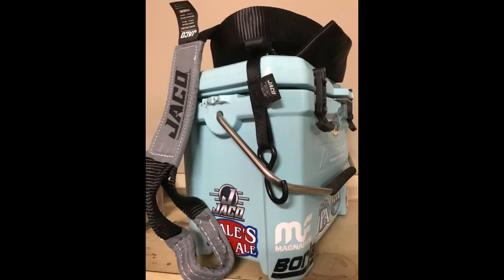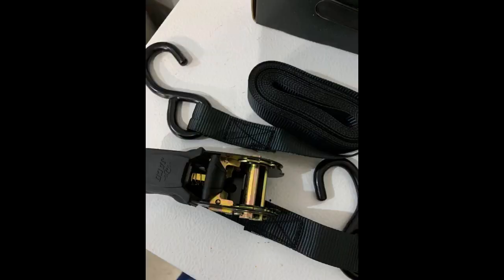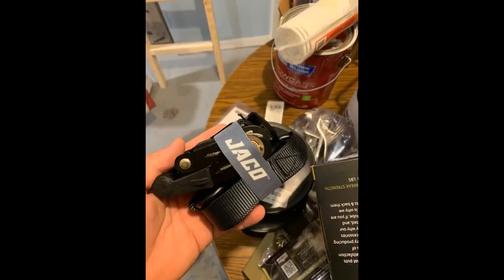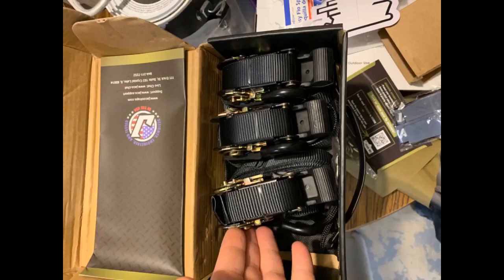JACO Ratchet Tie Down Straps 4 Pack 1 in x 15 ft AAR Certified Break Strength 1,823 lbs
- JACO Ratchet Tie Down Straps (4 Pack) - 1 in x 15 ft Cargo Tie Down Set with...

JACO Ratchet Tie Down Straps (4 Pack) - 1 in x 15 ft AAR Certified Break Strength (1,823 lbs) Cargo Tie Down Set with...
Nice straps. I wish they were a bit easier un untangle them, but they serve their purpose well enough.
Strong ratchet straps that come with nice Velcro storage straps and a bag. Operation is smooth and releases easy even when under a ton a tension. Strap doesn’t knot easily which is a huge plus over some over cheaper brands I’ve used. Thanks Jaco
Love these straps, they are super strong, would recommend!
Excellent ratchet straps. Really convenient carrying pouch and like the rubber coated ratchets. Would recommend these.
Tie dows look great, the hooks look beefy, the straps feel like...